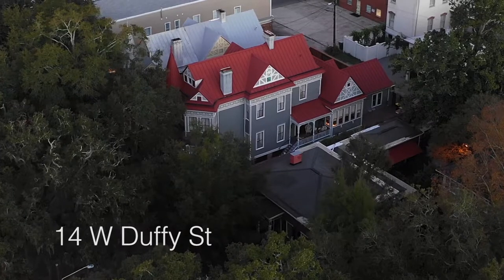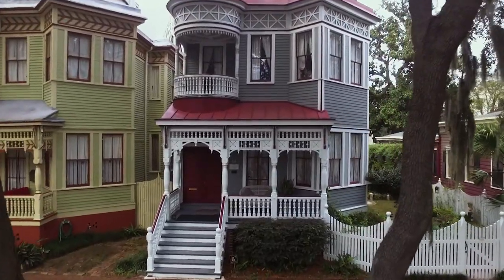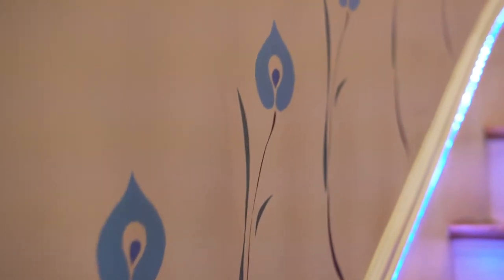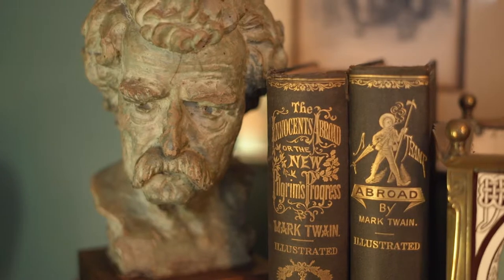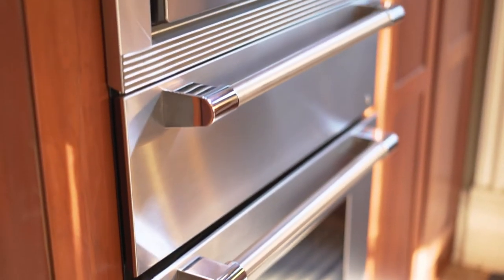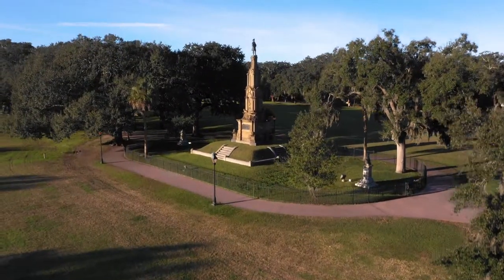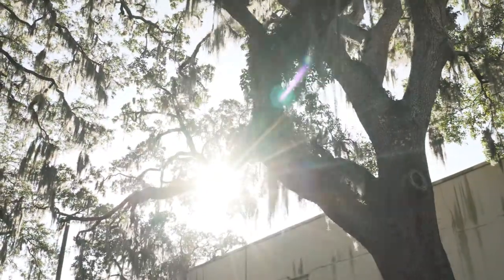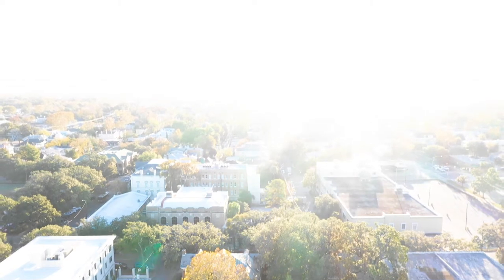Savannah Historical Home Documentary~14 W Duffy